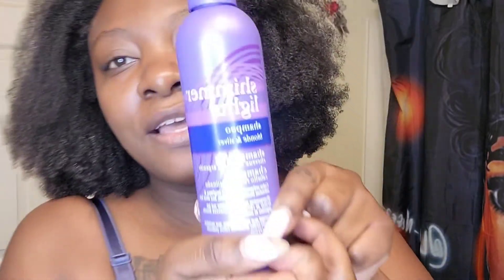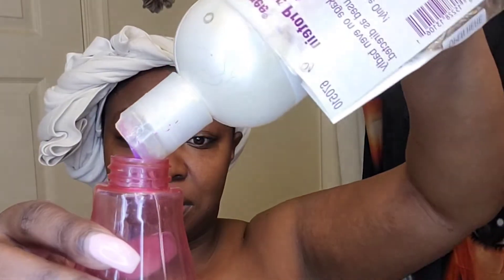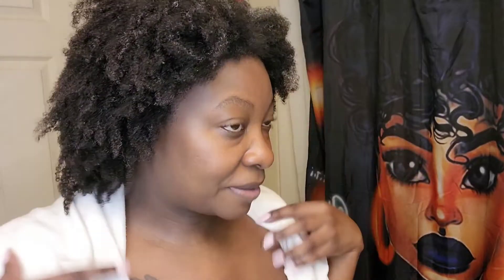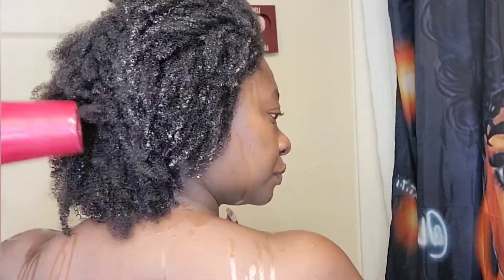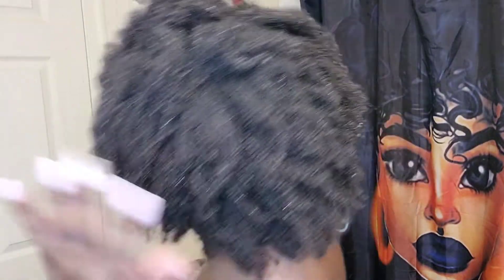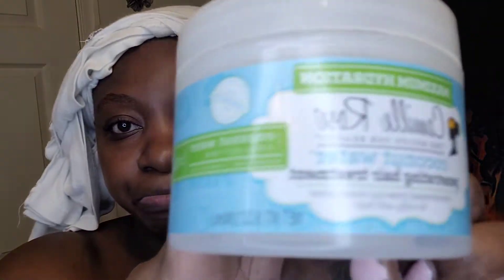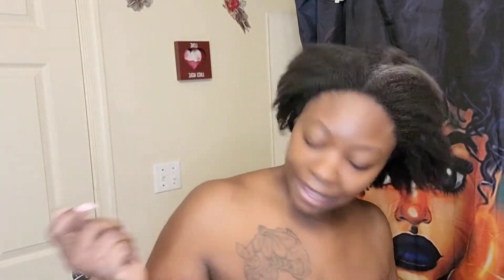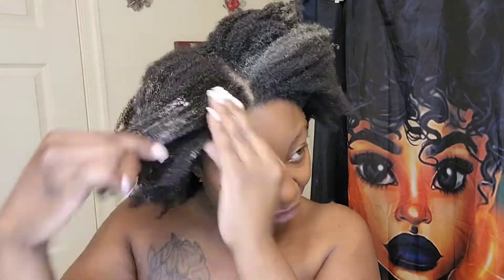Protein Treatment after Press & Curl/ Silk Press using Aphogee on 4C Hair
My goal is to encourage women to walk in their femininity and shine bright like a diamond 💎